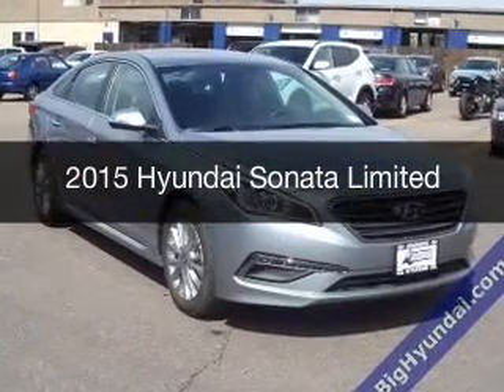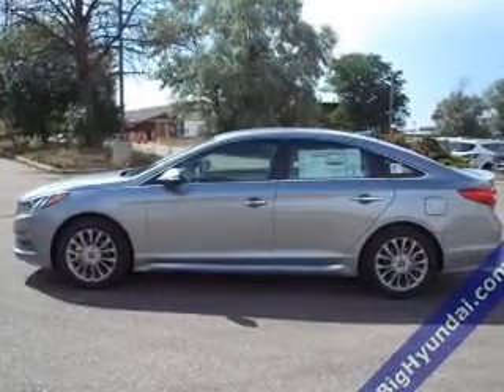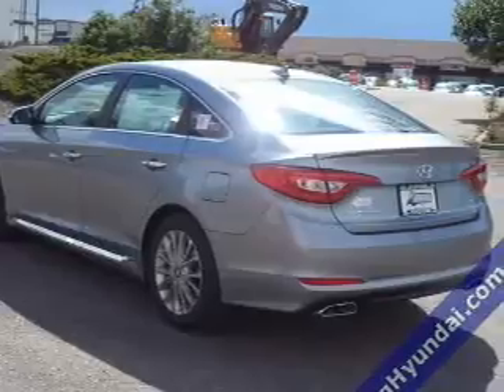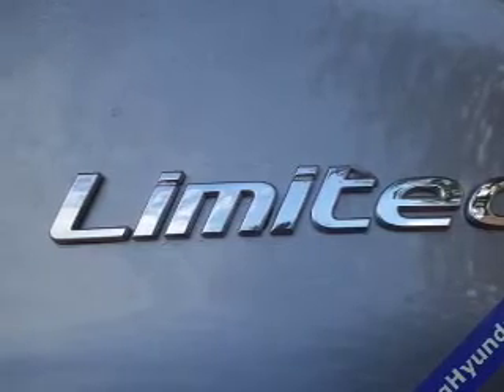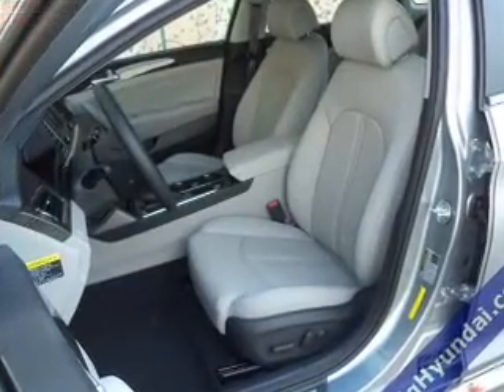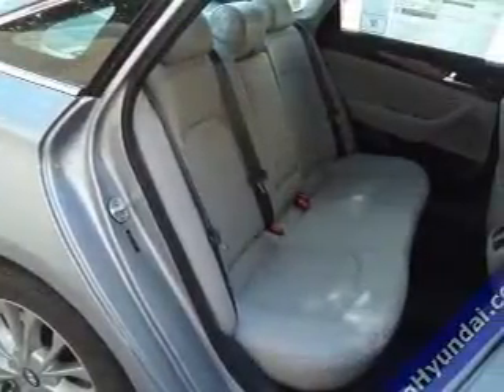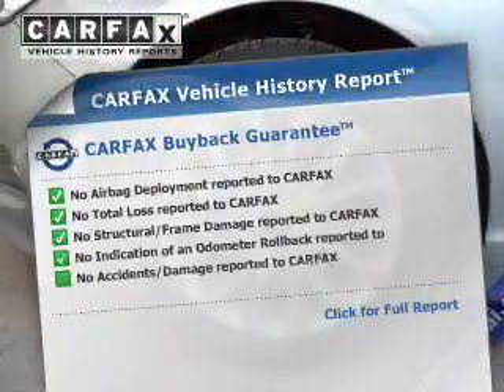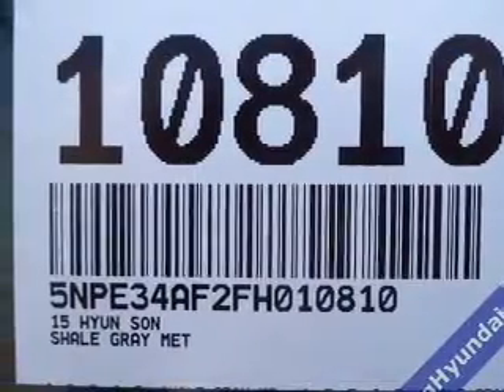2015 Hyundai Sonata - Centennial CO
Year: 2015
Make: Hyundai
Model: Sonata
Trim: Limited
Engine: 2.4 liter inline 4 cylinder 16 valve GDI DOHC
Transmission: 6-Speed Automatic
Color: Gray Metallic
Mileage: 10
Address:
9899 W. Arapahoe